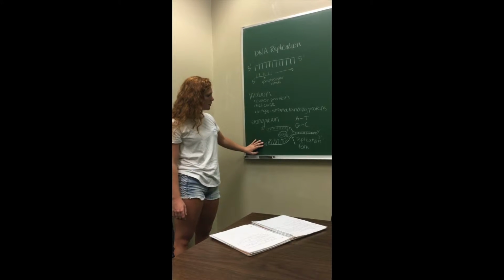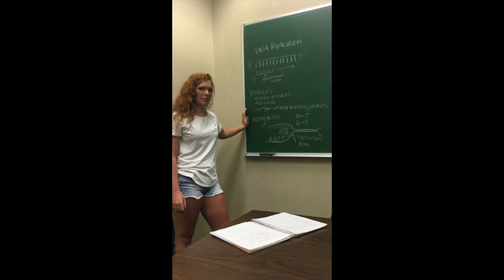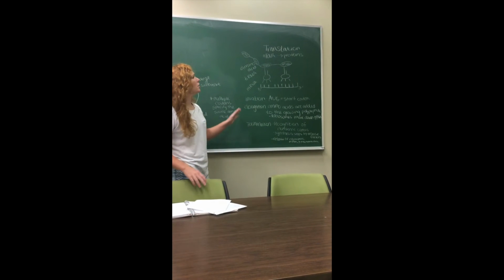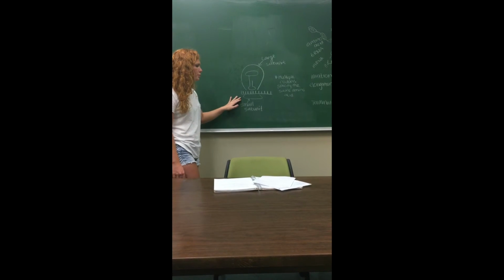Genetics Extra Credit